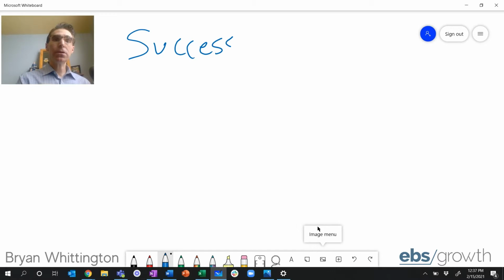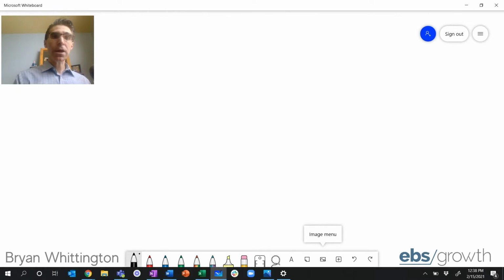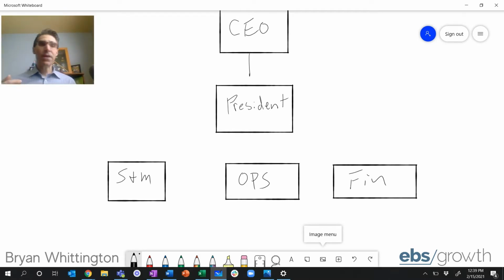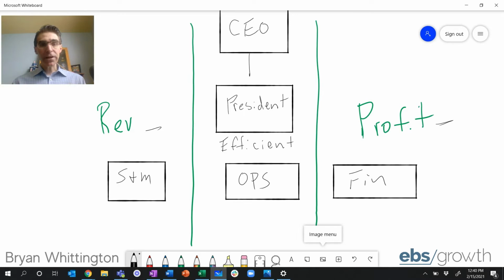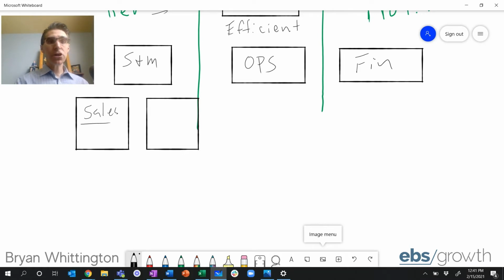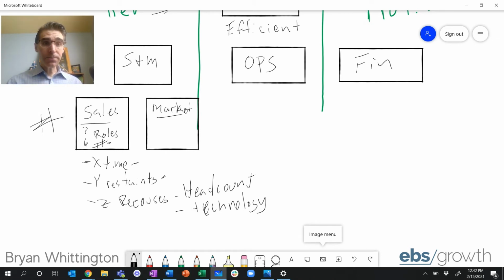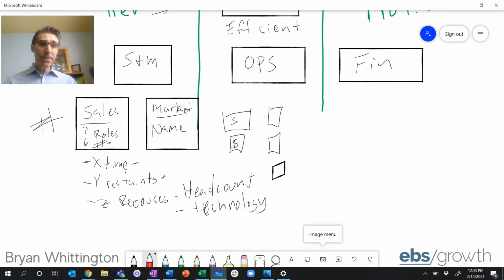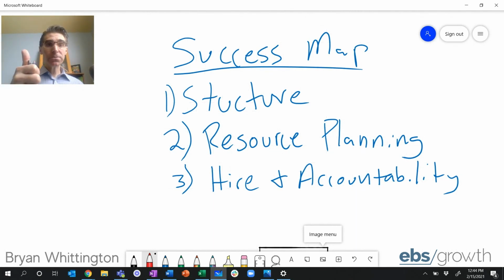SUCCESS MAP - What is it & how to use it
ebsGrowth & The Talent, Sales & Scale Show have Bryan Whittington present on how to use the success map to:
1. Structure your organization
2. Resource planning
3. Hire & Accountability